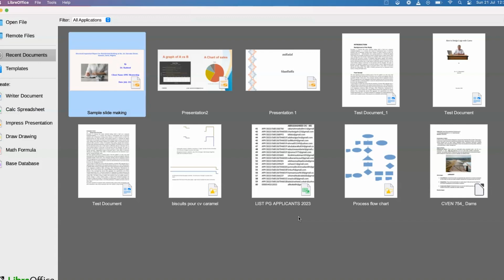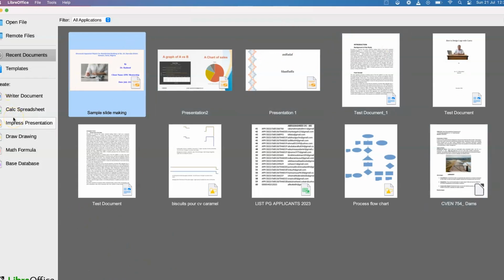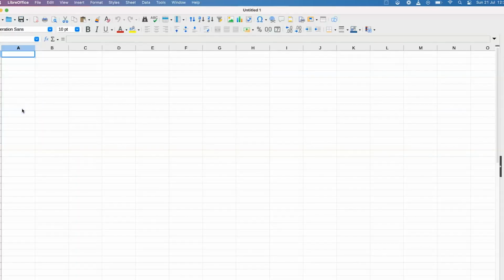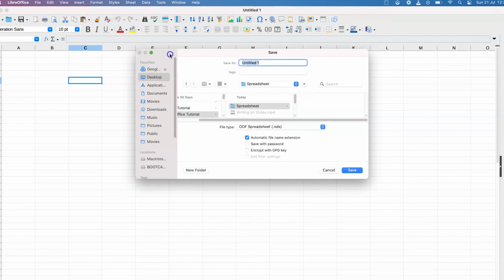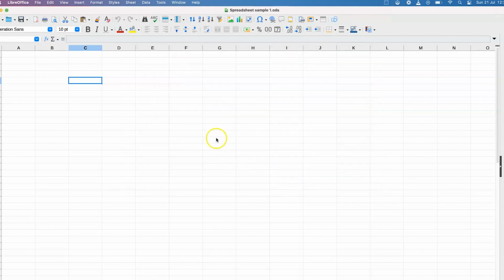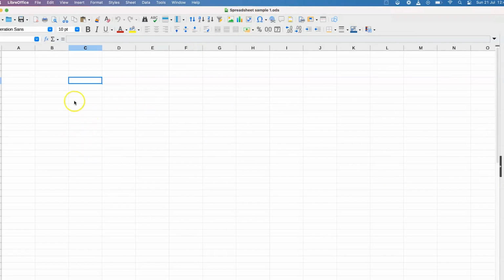40.0 Creating a Project in Spreadsheet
Unlock the power of LibreOffice Calc by learning how to create a project using spreadsheets! In this tutorial, you'll discover how to set up your project from scratch, including organizing data, using formulas, and applying formatting for clarity and professionalism. Perfect for beginners, this guide will help you understand the essential functions of spreadsheets to manage your projects effectively. Start streamlining your workflow and enhance your productivity with a well-structured project in LibreOffice Calc!